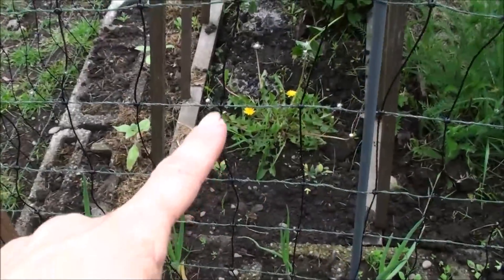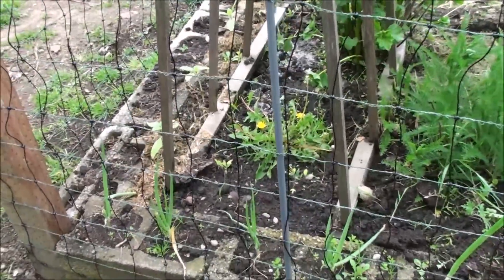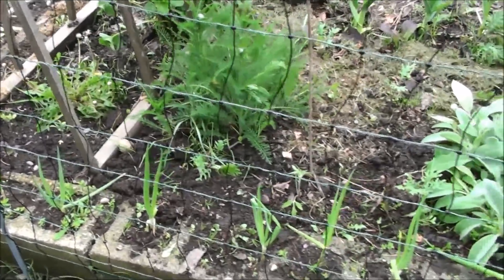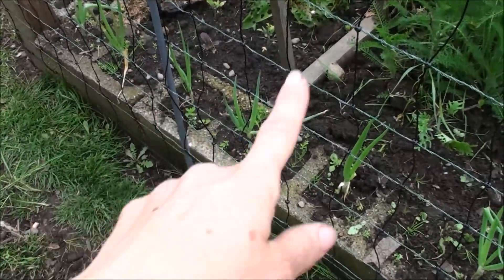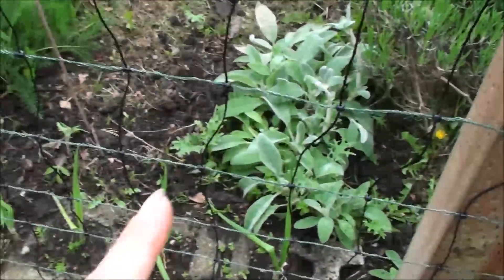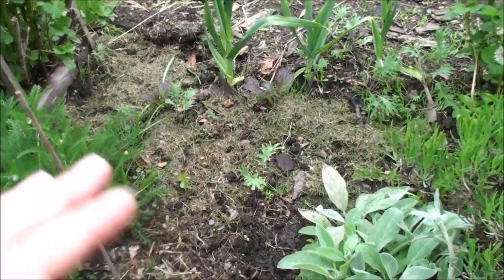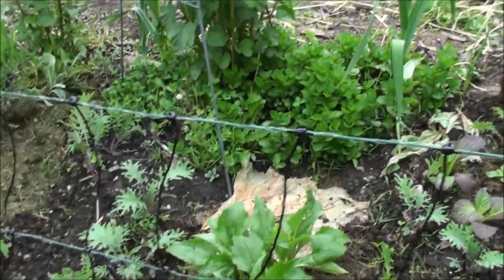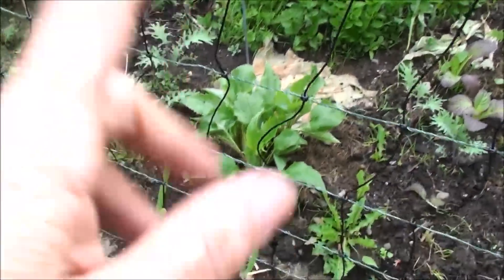Green Onions, Kale, Marshmallow, and More